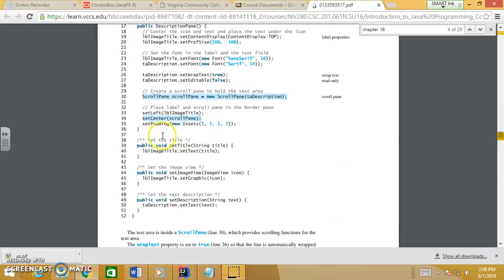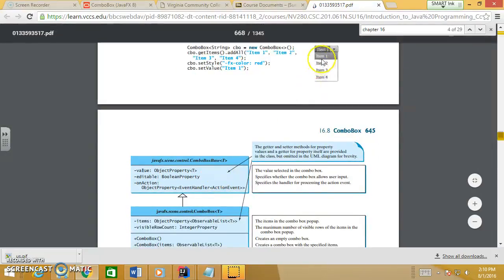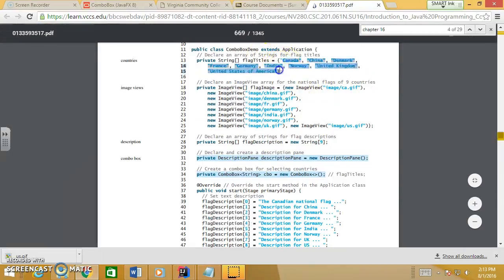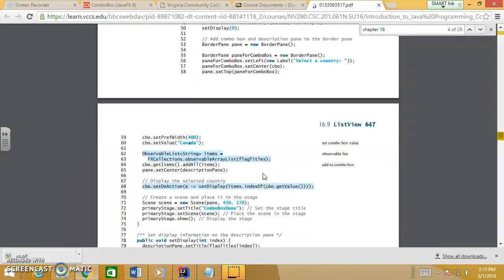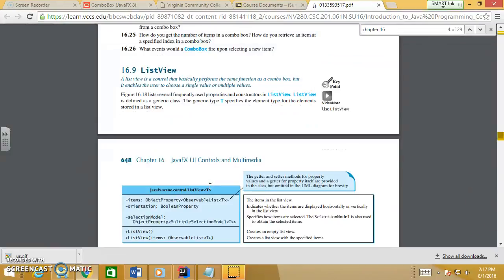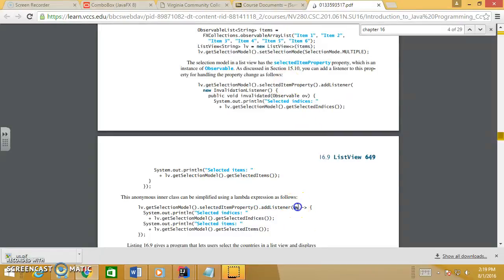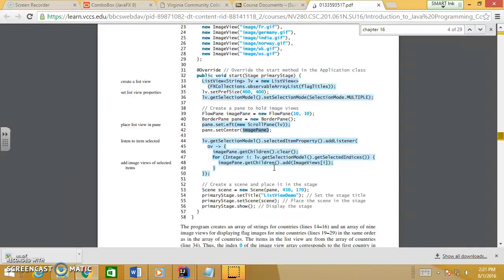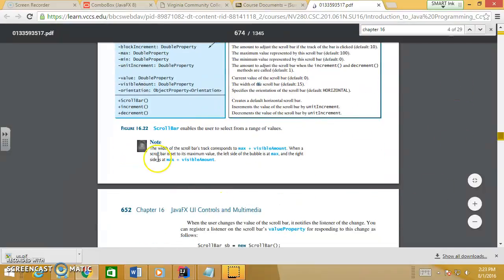CSC201 Chapter16 JavaFXUIControls Part3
User Interface Controls with Java FX
ListView, ComboBox